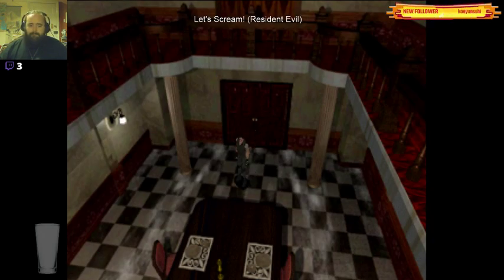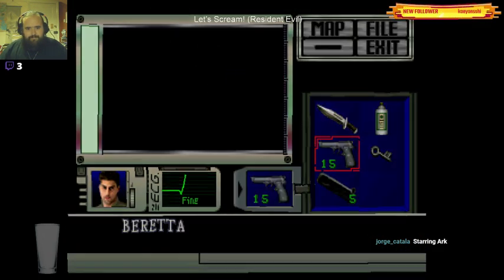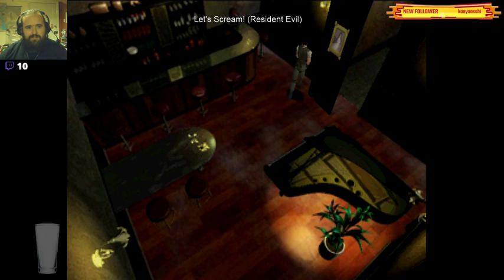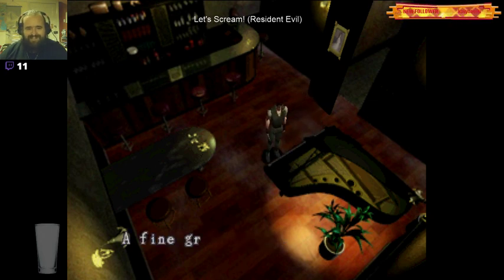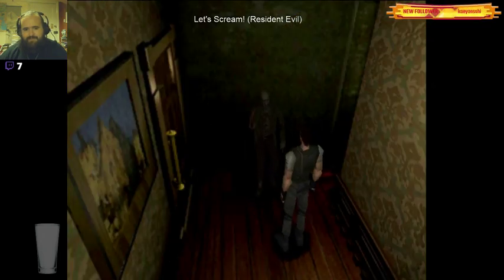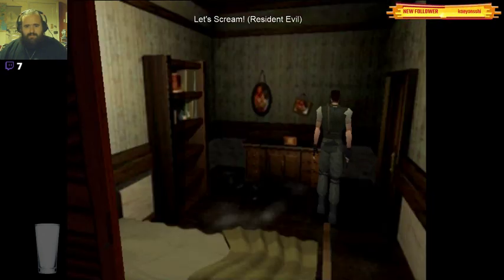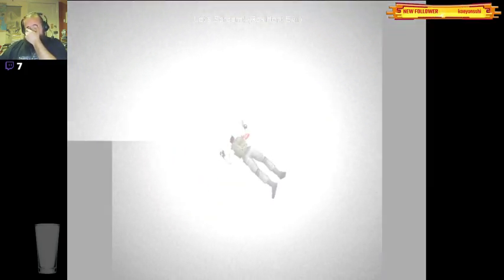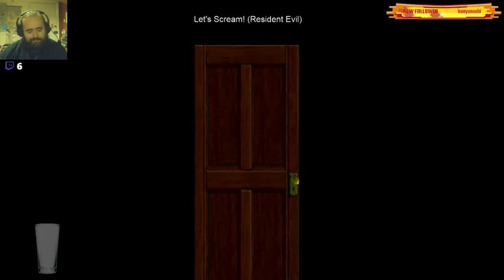Let's Scream! (Resident Evil) Chris Part 2 (Moonlight Sonata)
We return to the spencer mansion! I manage to get a little further in this than in the past, but not by much. Instead, I found myself doing quite well and I had a really fun time streaming this. Next time I may need to cheat a little with the ammo cheat as I want to finish this game and not leave it in some kind of void.